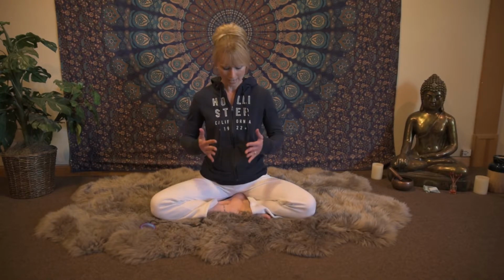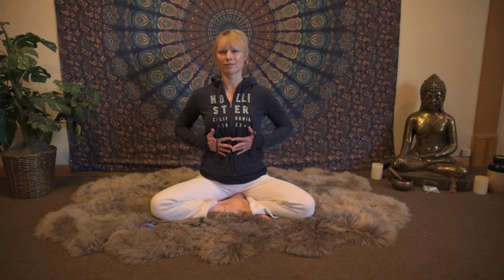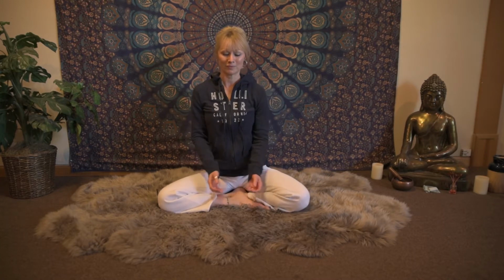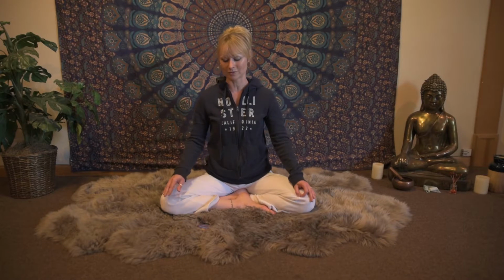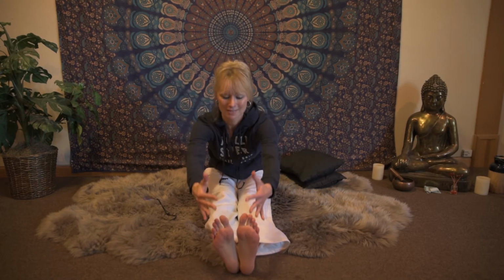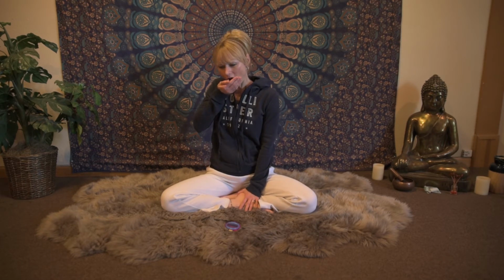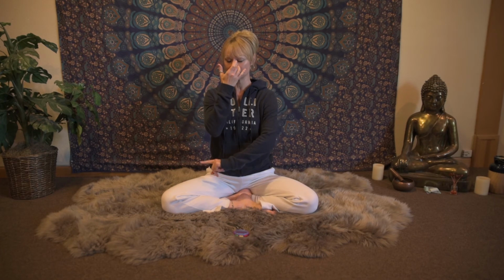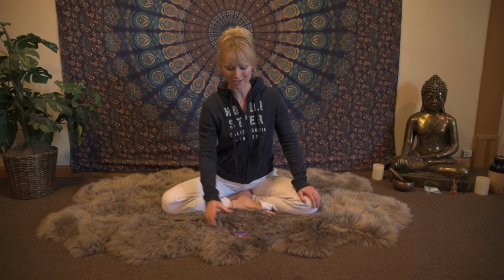Yoga Mastery of Breathwork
In this video we work on strengthening our connection to breath. Elevating our consciousness through pranayama